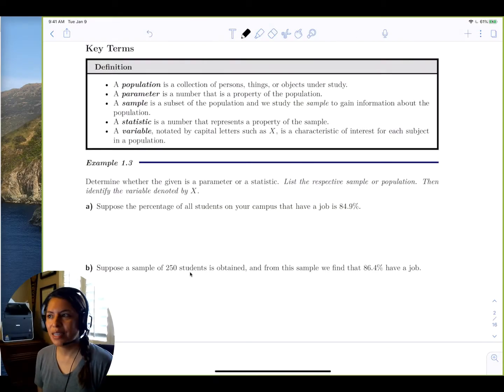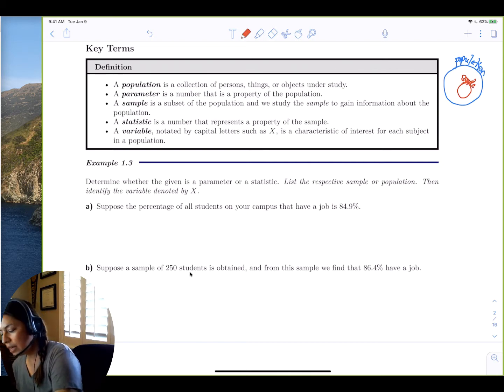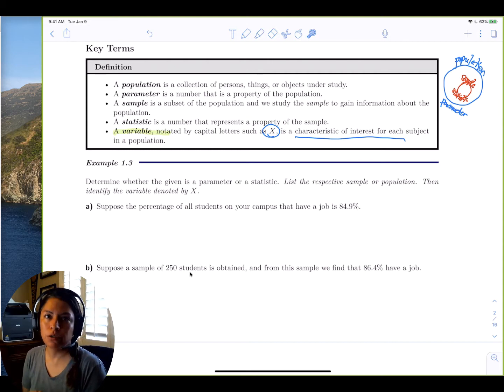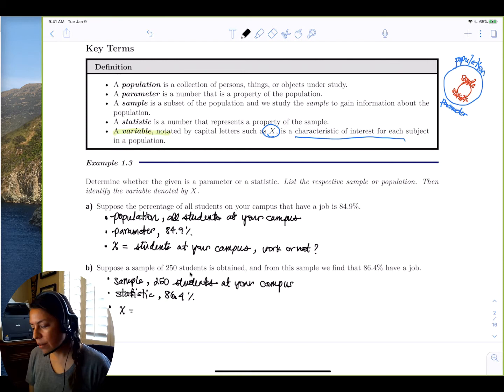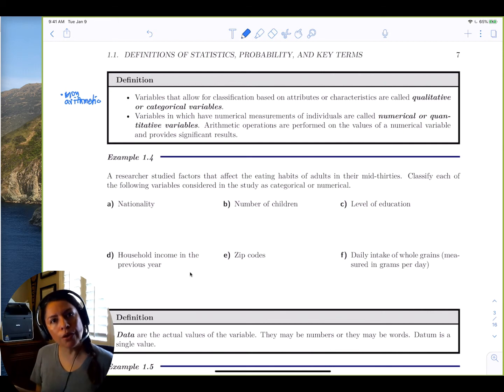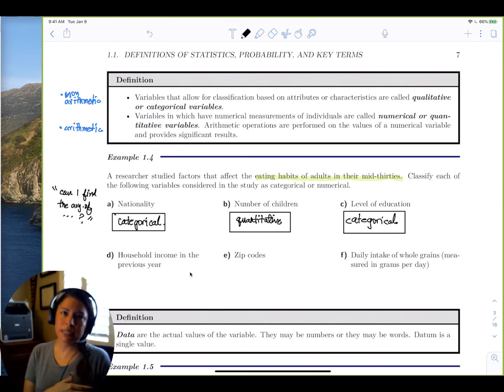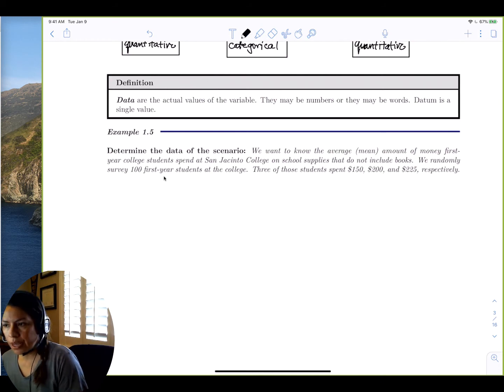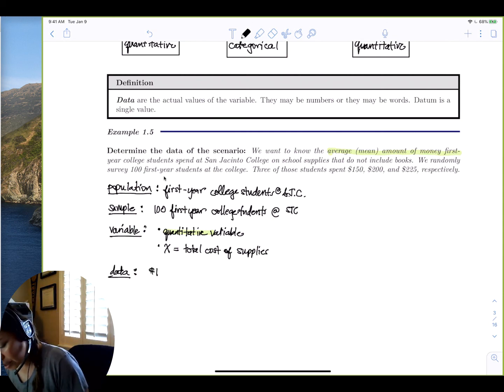Chapter_1_Section_1_Part2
This video discusses key terms, and the possible types of variables from a study.